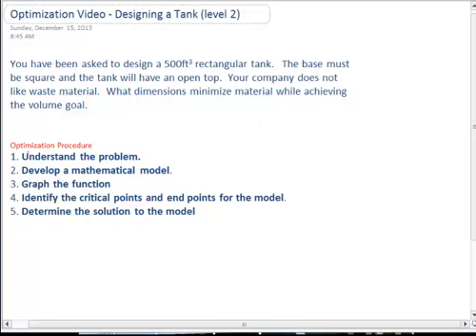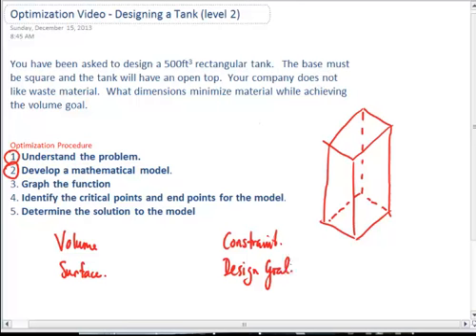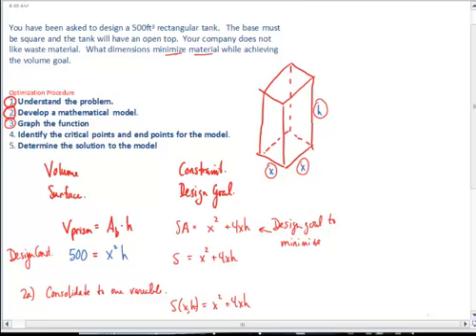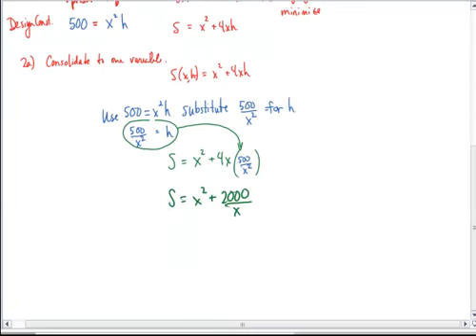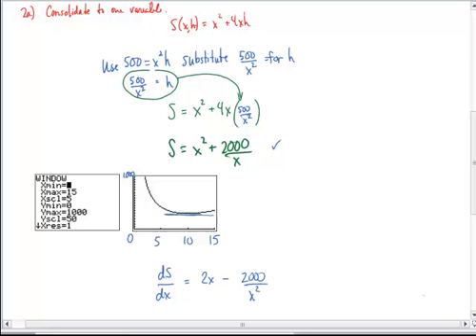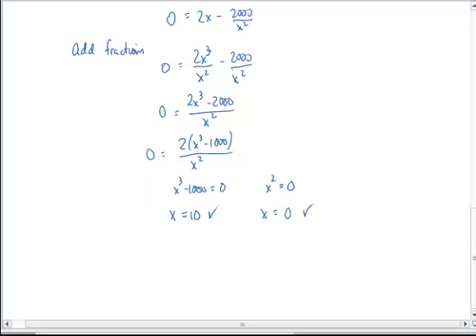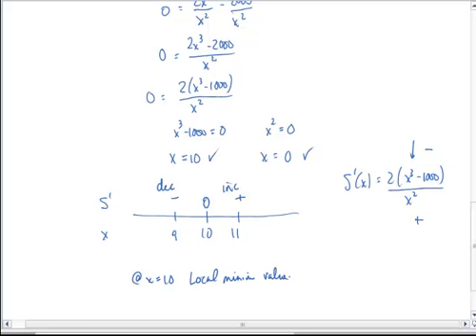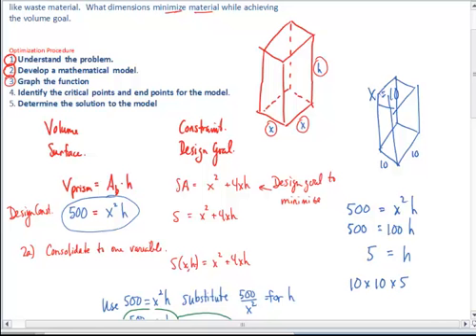Design of an Open Tank